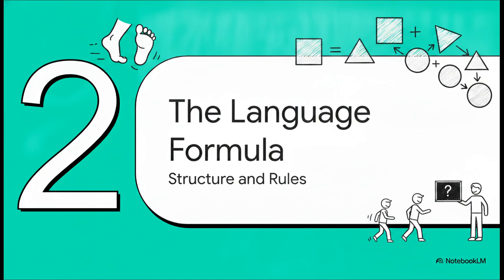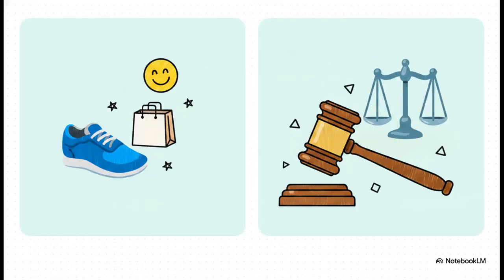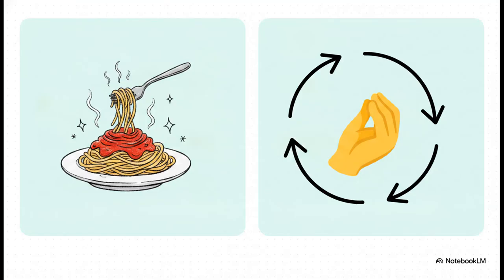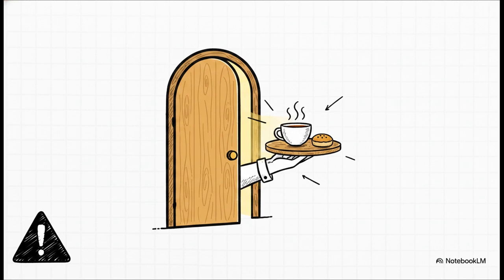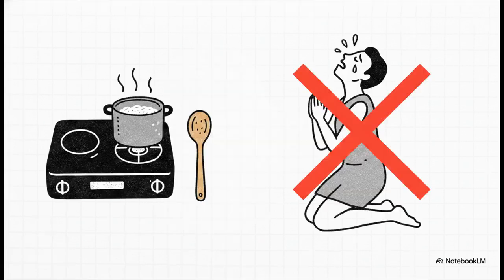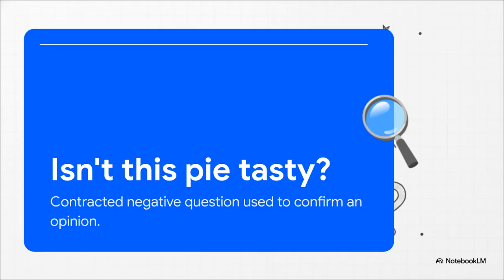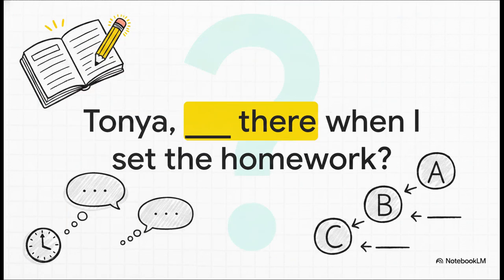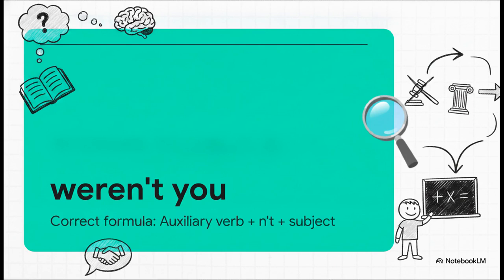Power of Negative Questions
Negative Questions

Este material educativo de la American English Academy ofrece una guía detallada sobre la estructura y el uso de las preguntas negativas en inglés. El texto distingue entre las formas contraídas, ideales para la comunicación oral cotidiana, y las formas completas, reservadas para contextos de extrema formalidad como el ámbito legal. Además de explicar la sintaxis, las fuentes destacan que este recurso gramatical sirve para confirmar información, buscar acuerdos o extender invitaciones y ofrecimientos de manera más cortés. Las lecciones incluyen ejemplos prácticos y ejercicios de práctica diseñados para que el estudiante aprenda a transformar oraciones afirmativas en interrogantes negativas. Finalmente, se advierte sobre la importancia de no emplear estas estructuras en peticiones simples del día a día para mantener la naturalidad del idioma.

¿Cómo se usan las preguntas negativas para ser más cortés?
¿Cuál es la diferencia entre preguntas negativas contraídas y formales?
Explícame cuándo evitar el uso de preguntas negativas en peticiones.